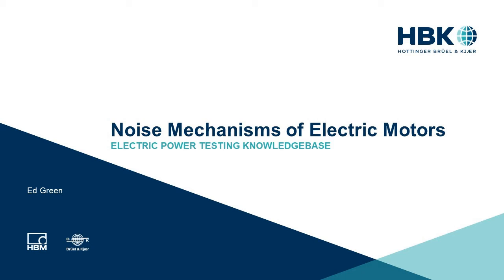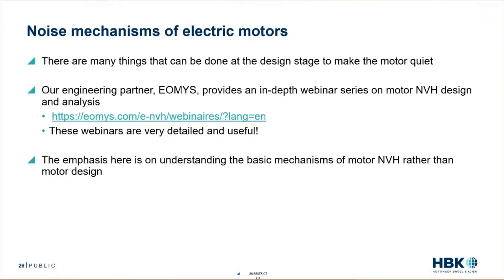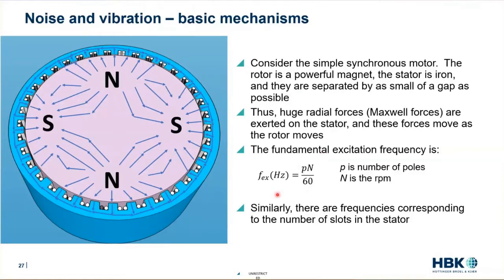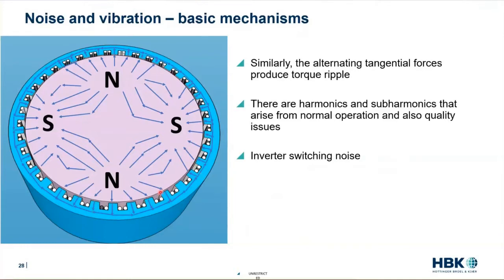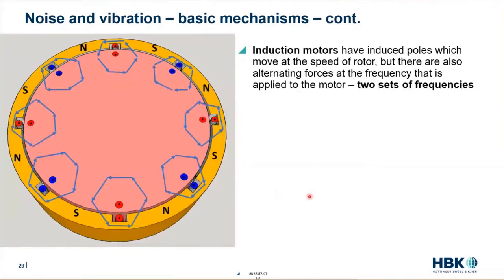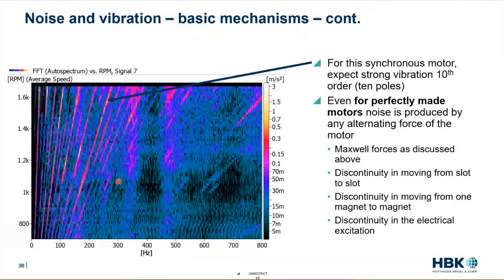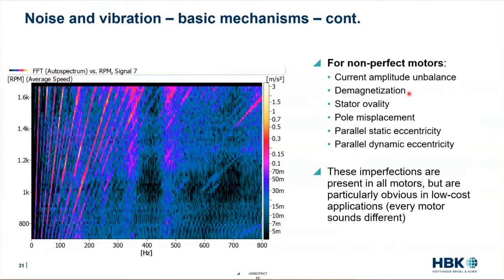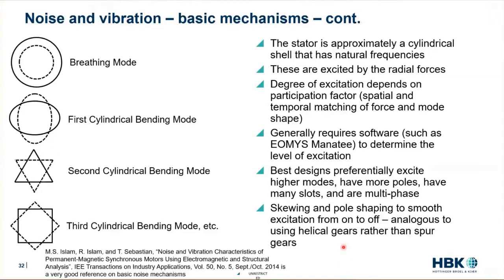Noise Mechanisms for Electric Motors for NVH Engineers (and others)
Electric motors may seem quiet to the average person but they have a wide variety of noises and vibrations at particularly annoying frequencies. This video will discuss those noise mechanisms. The intended audience is NVH engineers but this is applicable for all who are interested in noise and vibration of electric machines.